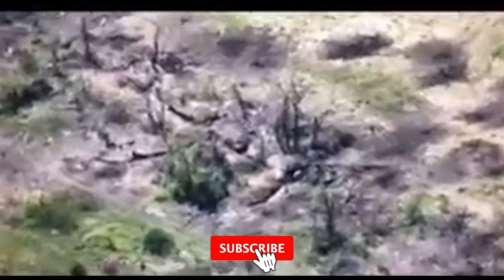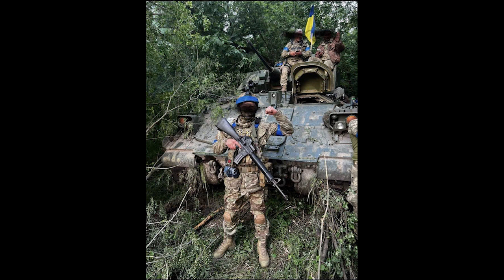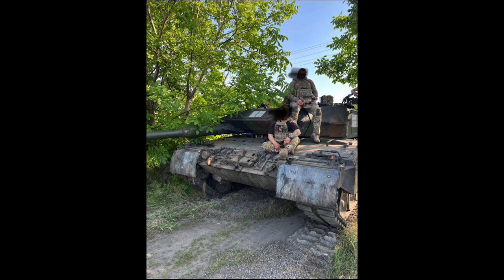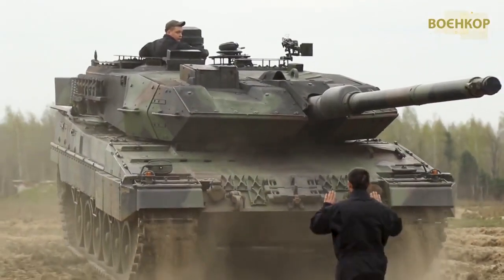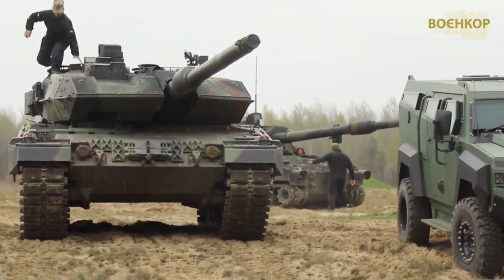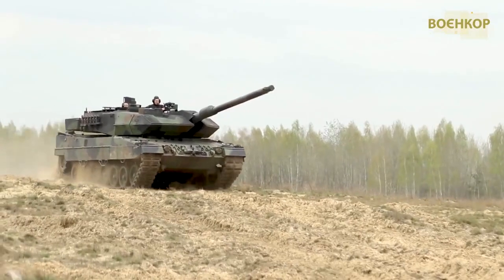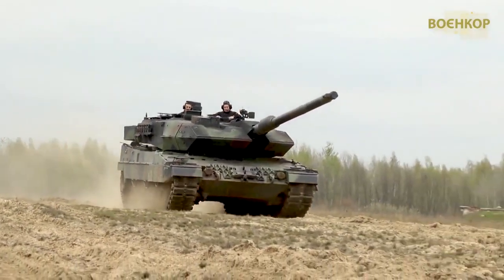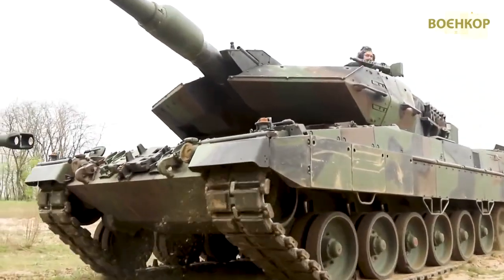Counterattack! Incredible footage Shows Ukrainian Leopard 2A6 tank Storming Russian trenches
Ukraine military update.

This video is created with Adobe premiere pro

TERRA Ops members are sharing stories, insider tips, news from the front lines, and unique slices of military life including the tough stuff of war.